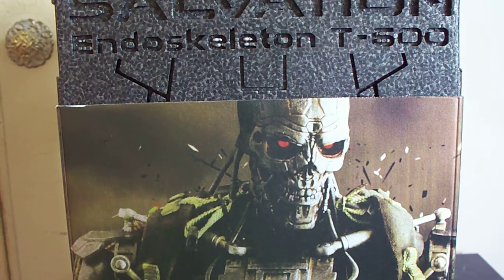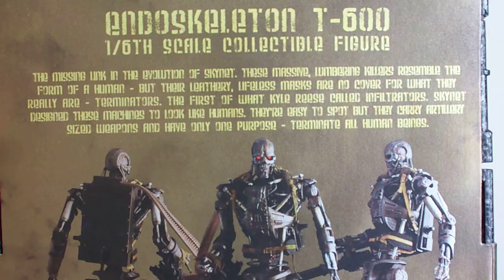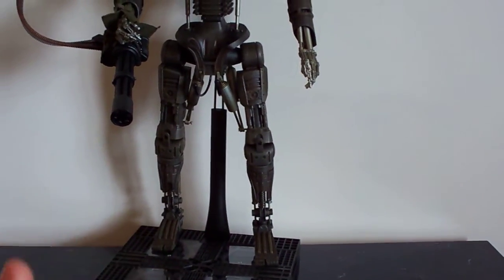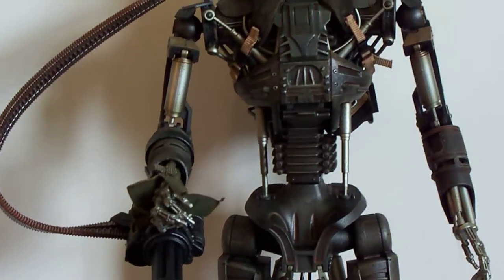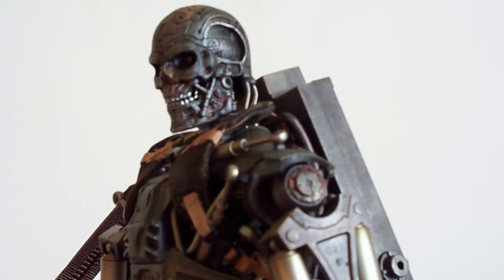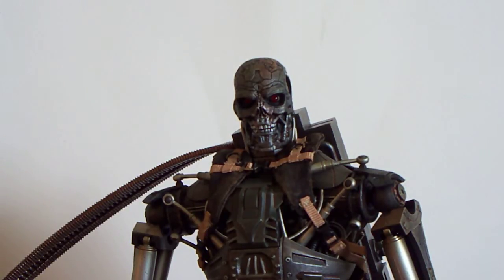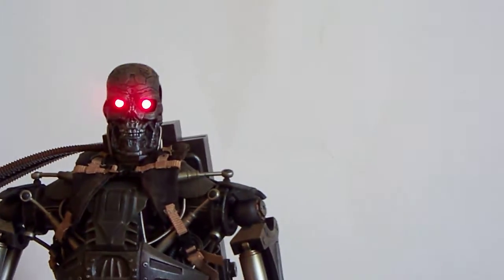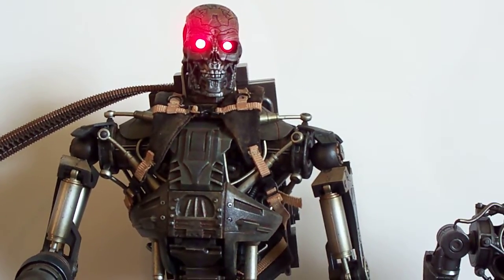HOT TOYS Terminator Salvation 1/6 Endoskeleton T-600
Review of Terminator Salvation Endoskeleton T-600. Endoskeleton T-600 1/6th Scale collectable figure. The missing link in the evolution of Skynet. These massive, lumbering killers resemble the form of a human- but their leathery, lifeless masks are no cover for what they really ar- terminator. The first of what kyle Reese called infiltrators. Skynet designed these machines to look like humans. They're easy to spot but they carry artillery sized weapons and have only one purpos- terminate all human beings.